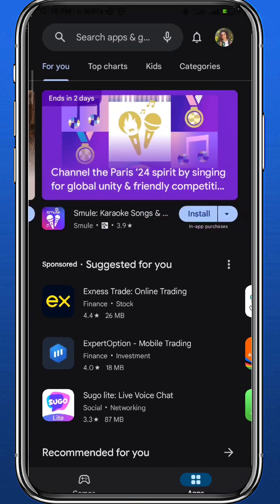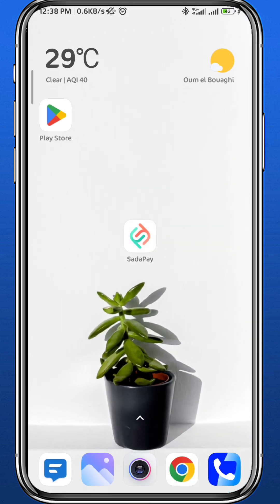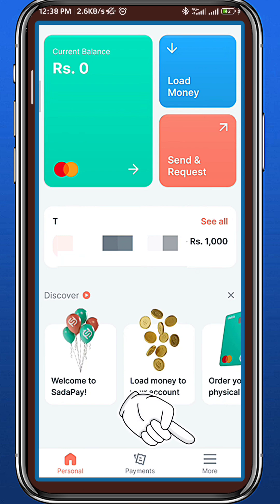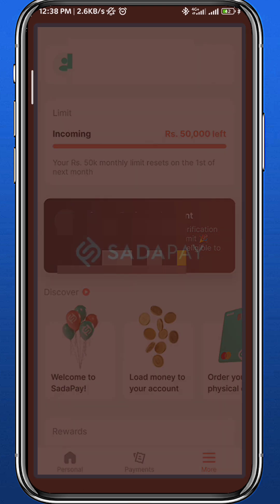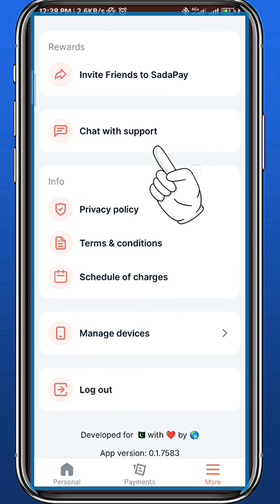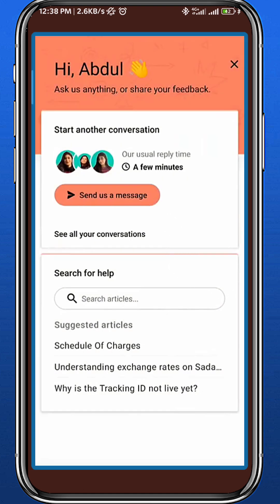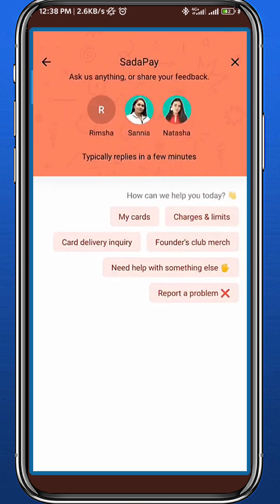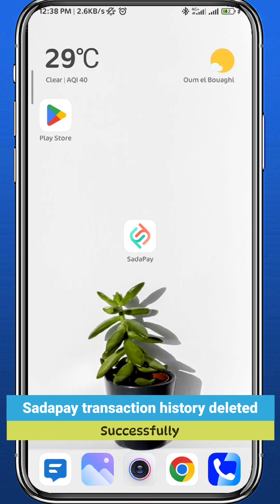How To Delete Transaction History In Sadapay